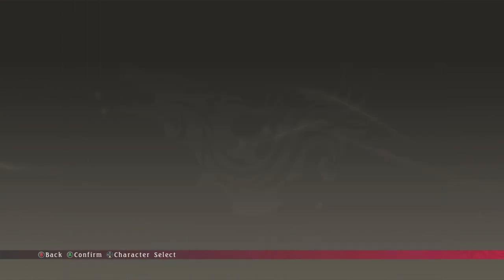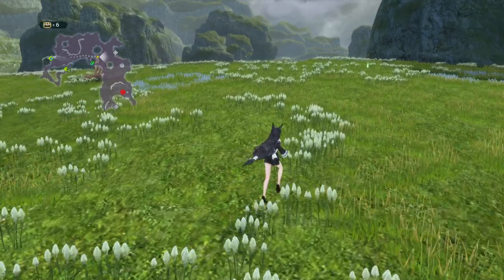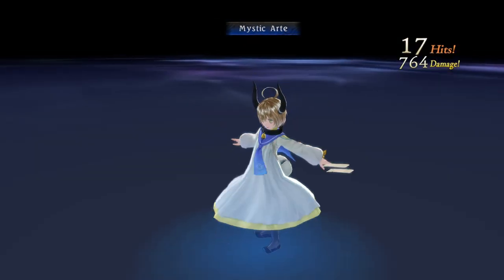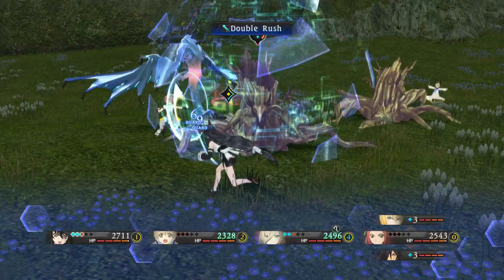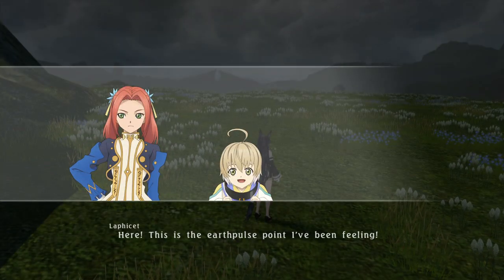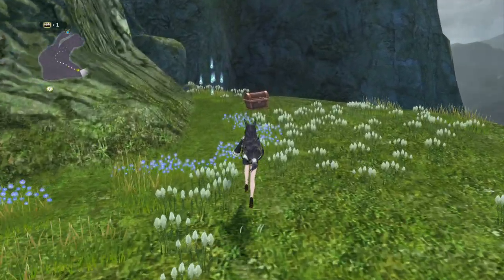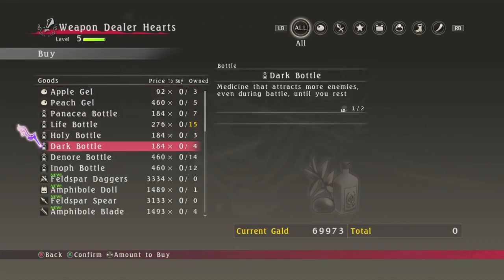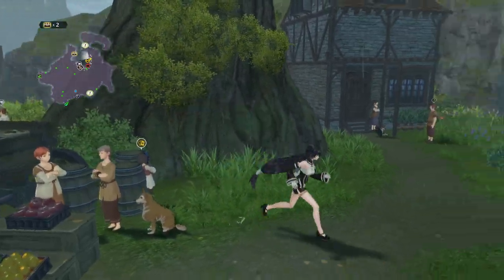Berseria PC Playthrough Part 34 Look At That Peacock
Playing Tales of Berseria the game and story already feels dark and exciting. join me while i play!